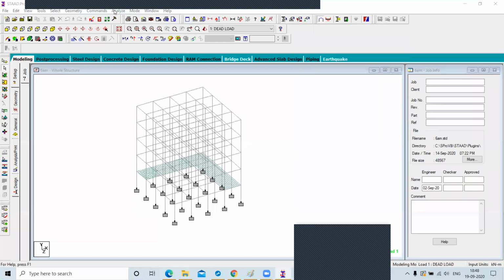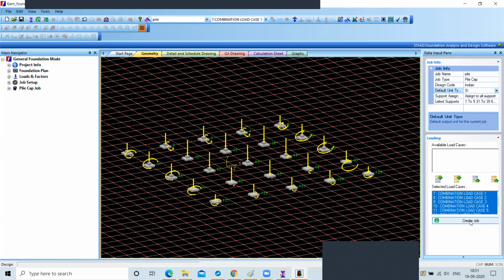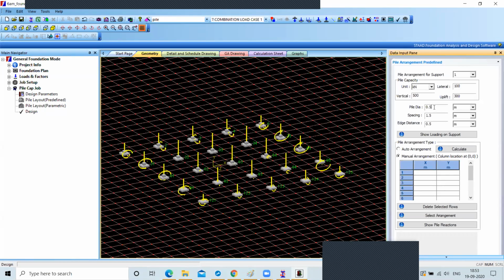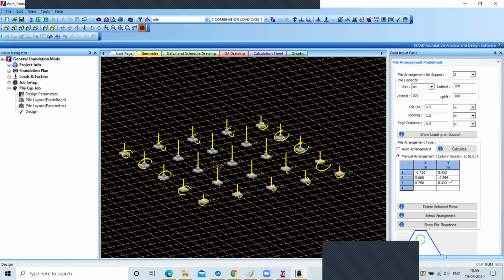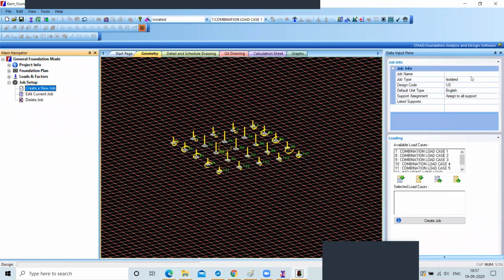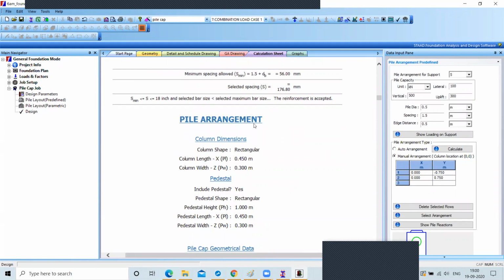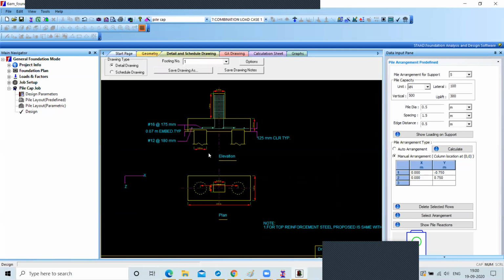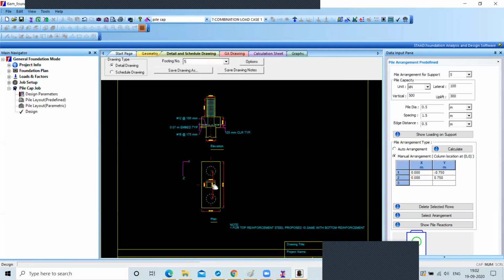pile cap design